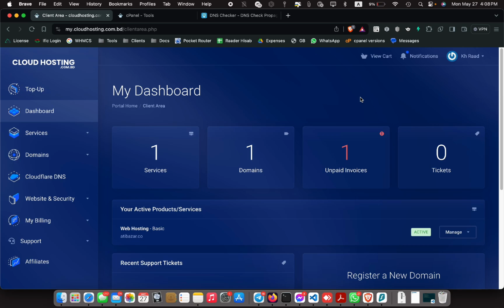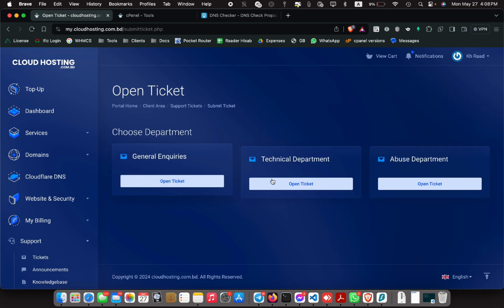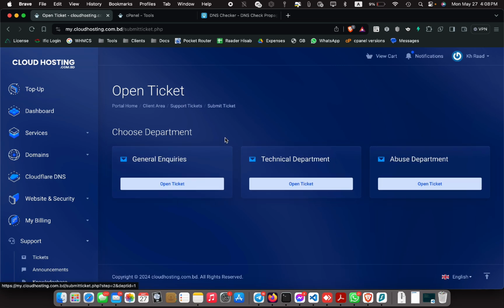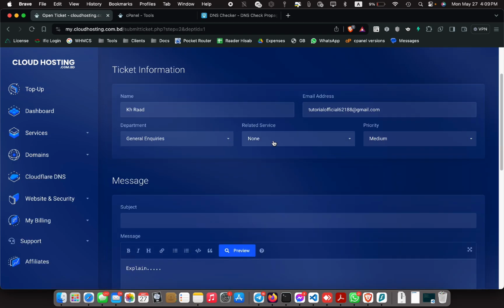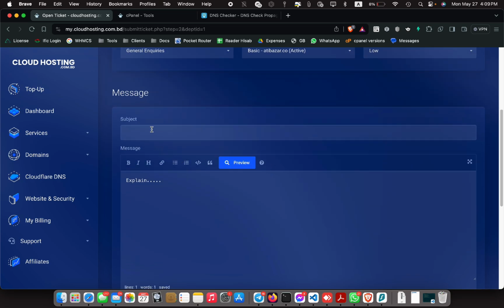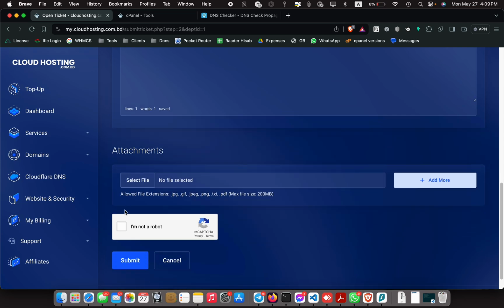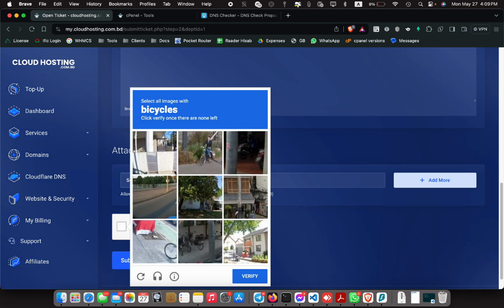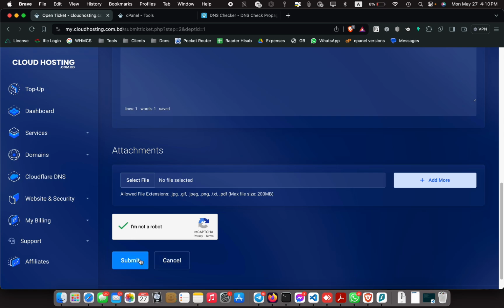How to open a ticket on cloudhosting.com.bd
How to Open a Support Ticket on CloudHosting.com.bd | Step-by-Step Guide

Need help with your hosting? In this video, we’ll show you how to open a support ticket on CloudHosting.com.bd (CHBD) easily. Follow this step-by-step guide to contact our support team and get quick assistance.

🔹 What You’ll Learn:
✅ How to access the support ticket system
✅ Step-by-step ticket submission process
✅ Tips for faster response from support

📌 Get Support Now: [Insert your link here]

💡 Why Choose CloudHosting.com.bd?
✔️ 24/7 Expert Support
✔️ Fast & Reliable Hosting Solutions
✔️ Affordable Plans with Premium Features